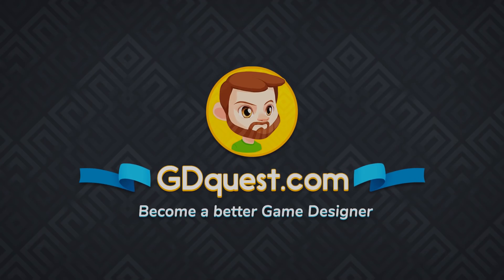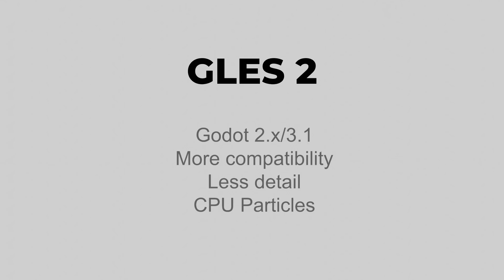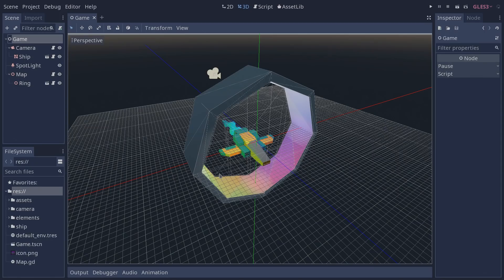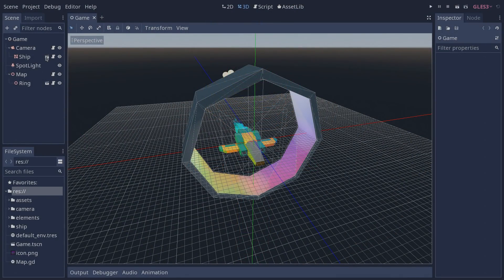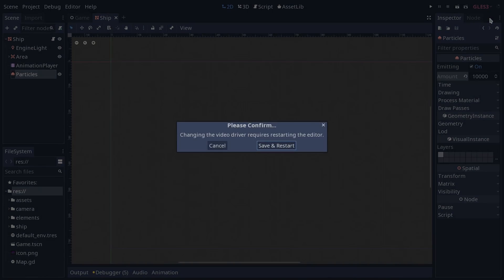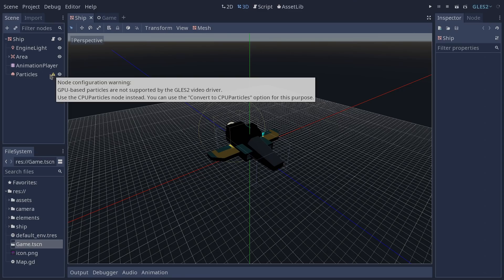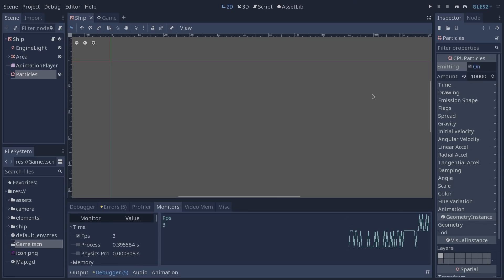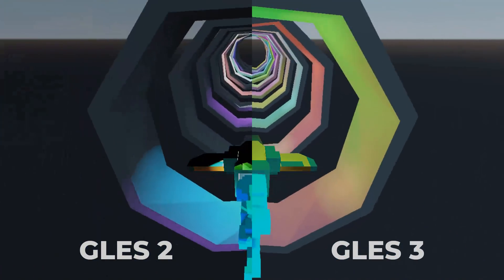Overview of the GLES2 Rendering Engine in Godot 3.1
The biggest new feature in Godot 3.1: a gles2 rendering backend that provides great compatibility and better performances with old hardware.